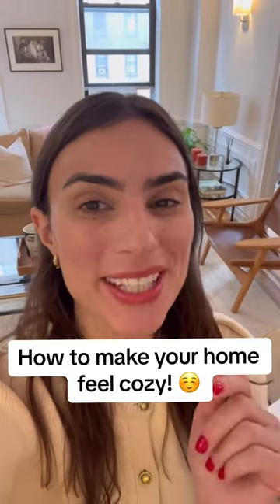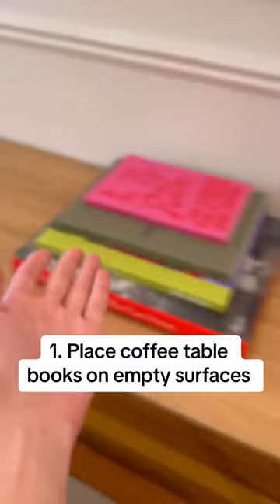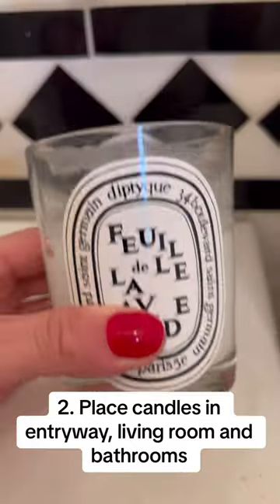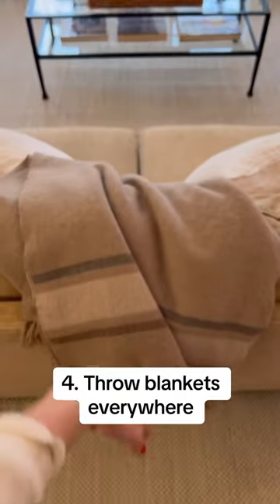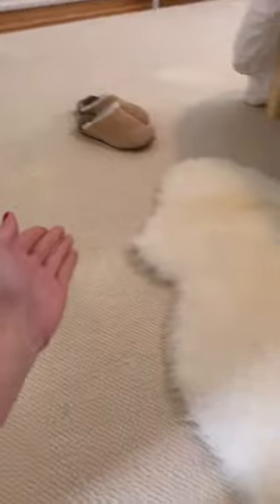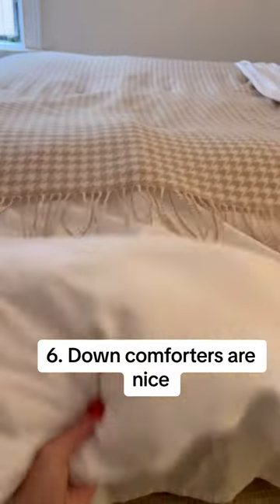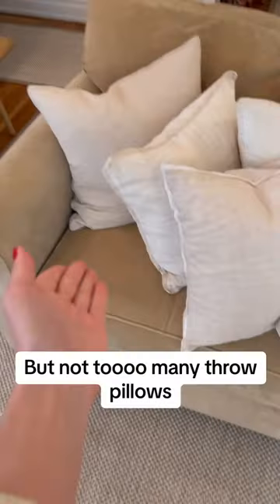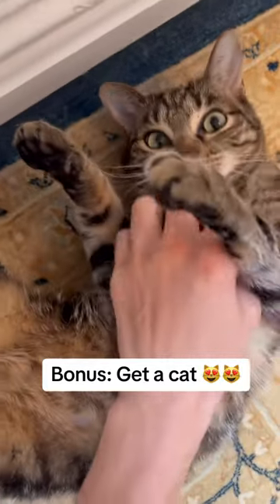How to make your home feel cozy!